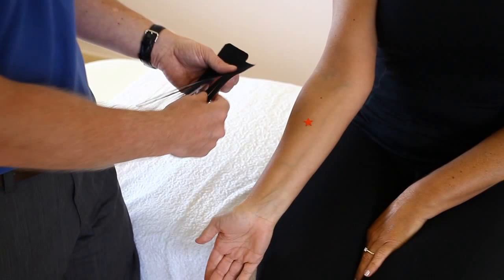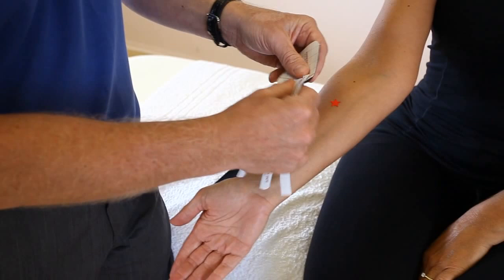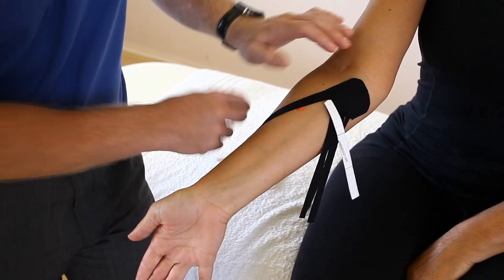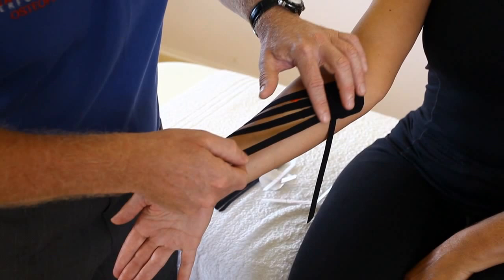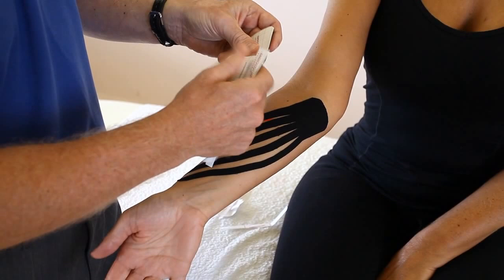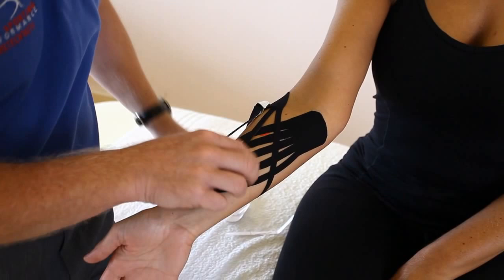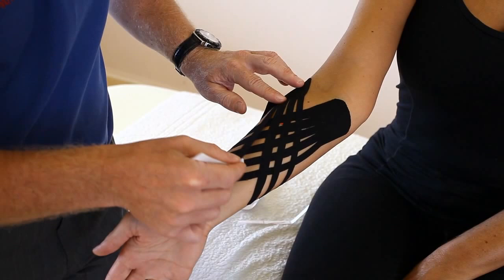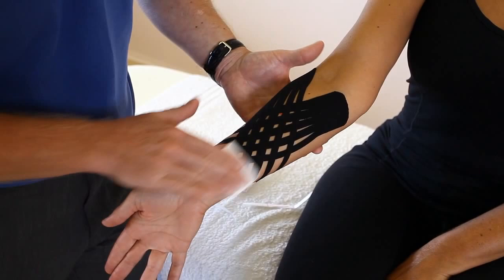How to treat Forearm pain / Swelling / Compartment Syndrome - Kinesiology Taping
John Gibbons a sports Osteopath and lecturer for the Bodymaster method is demonstrating how to apply kinesiology taping for Forearm, flexor tendinitis and oedema from 'muscle pump' or compartment syndrome. Interested in learning these techniques then look

John Gibbons lectures 10 specific courses in Physical therapy and is the Author of 'Muscle Energy Techniques, a practical guide for physical therapists'. He is just about to publish his second book on 'Maximising your gluteus' and his third book on 'Kinesiology Taping made simple' with a complimentary DVD of all his taping techniques.